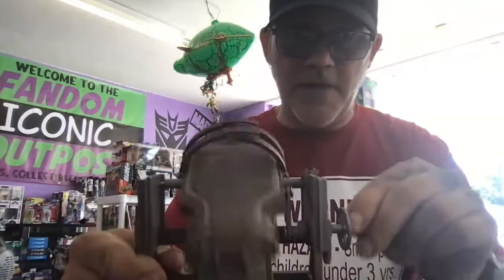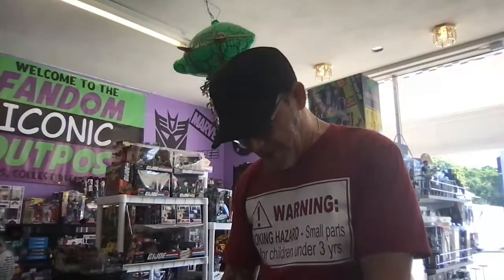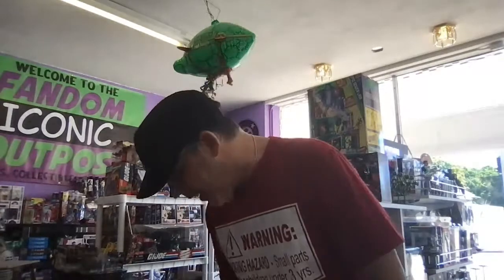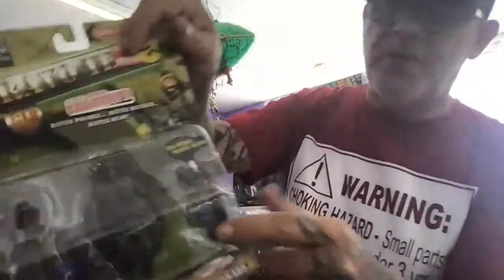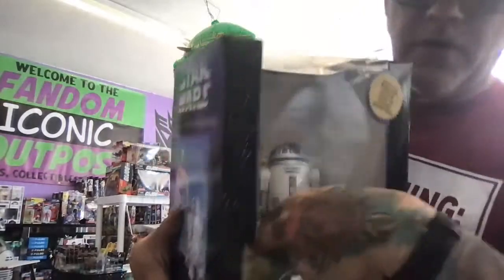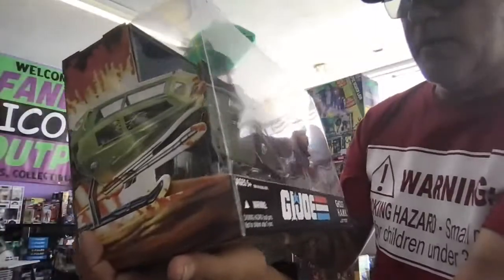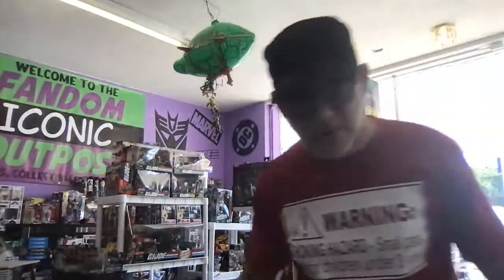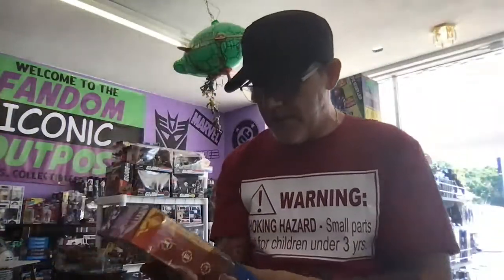Tuesday from the TOY store!! Swap meet finds!!